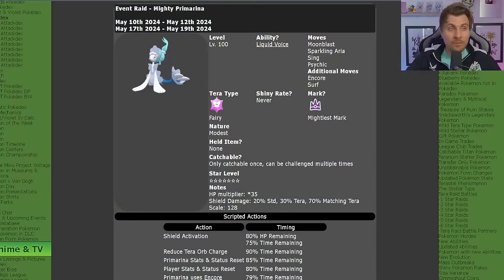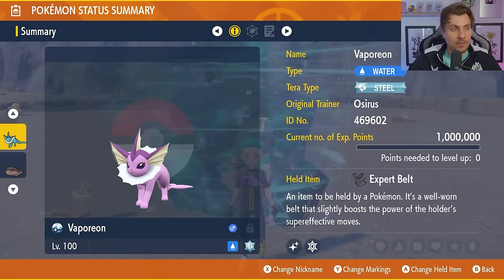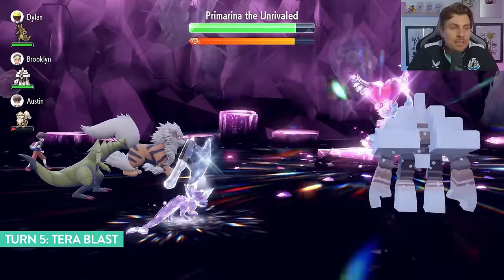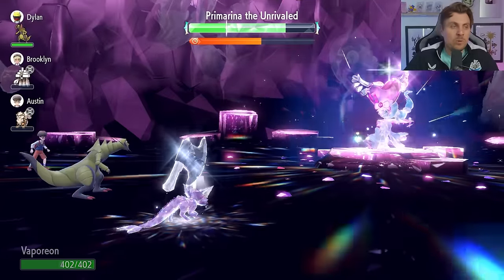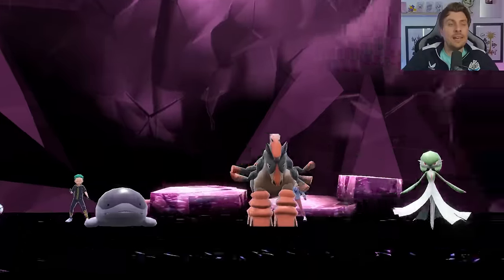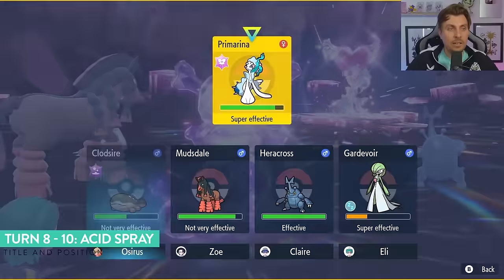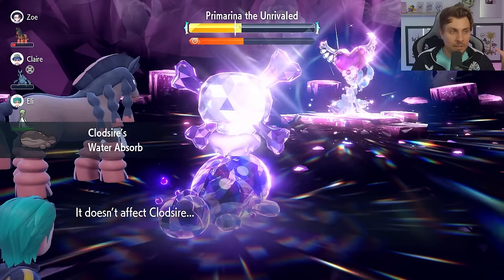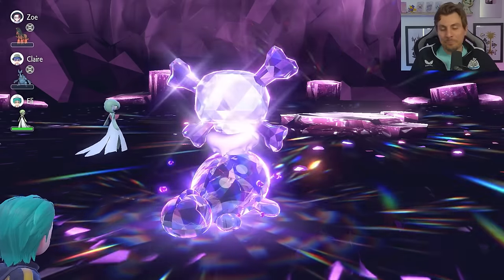UPDATE! The BEST Pokemon to SOLO 7 Star PRIMARINA Tera Raid in Scarlet and Violet DLC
This video will go over the best builds to solo 7 star Primarina tera raid event in pokemon Scarlet and Violet.

Clodsire @ Covert Cloak
Ability: Water Absorb
Tera Type: Poison
EVs: 4 HP / 252 SpA / 252 SpD
Modest Nature
IVs: 0 Atk
- Mud-Slap
- Acid Spray
- Amnesia
- Sludge Wave

Vaporeon @ Covert Cloak  / Expert Belt
Ability: Water Absorb
Tera Type: Steel
Modest Nature
IVs: 0 Atk
- Sleep Talk
- Mud-Slap
- Calm Mind
- Tera Blast